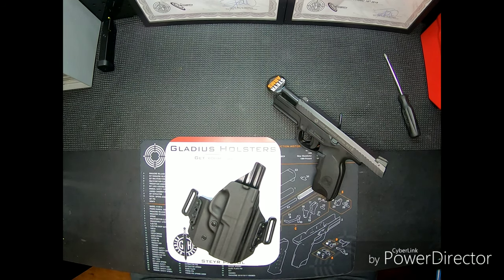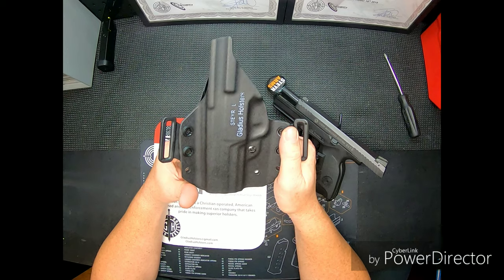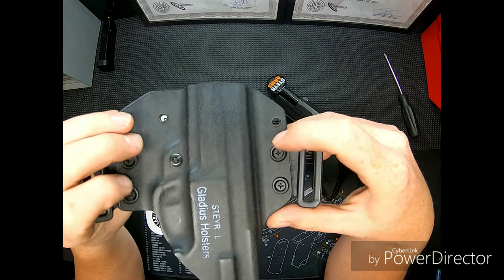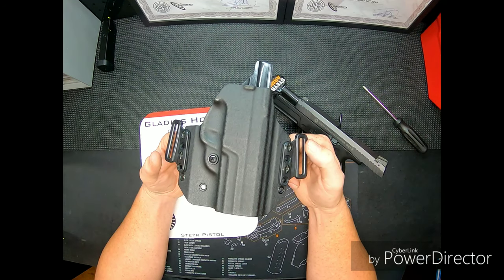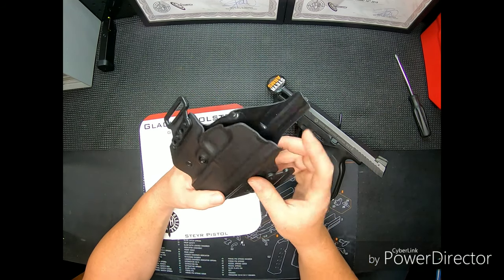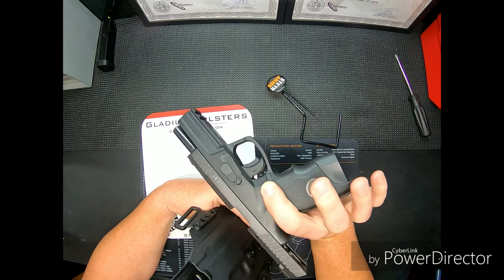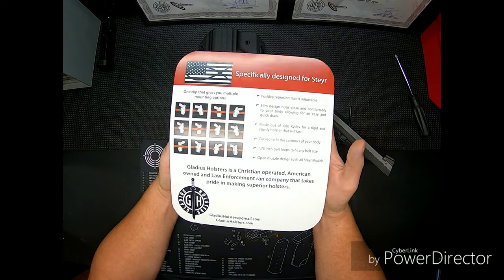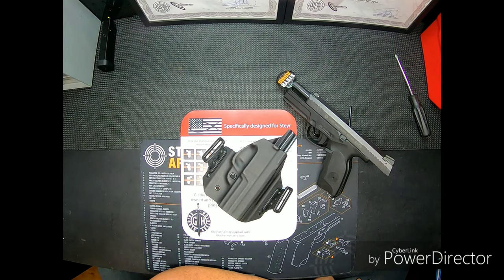Steyr pistol Holster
Today's Video is about :
First look and thoughts about the Gladius owb  holster for the Steyr pistols,  L,M,S,C  9MM 40Cal 357sig.

Today's Partners:
Steyr Arms USA
Gladius holsters